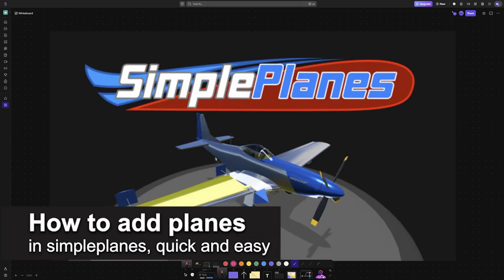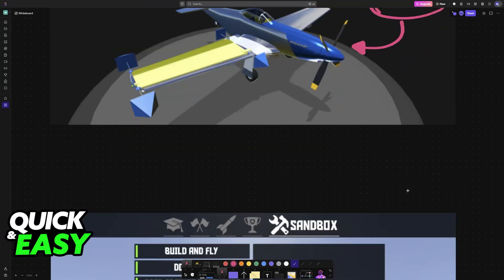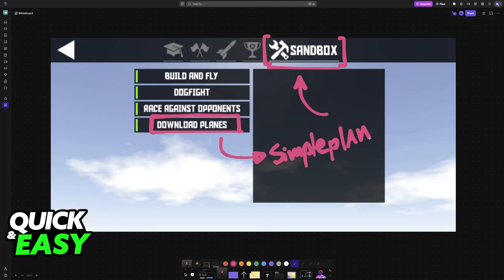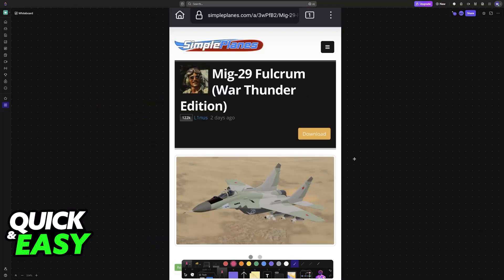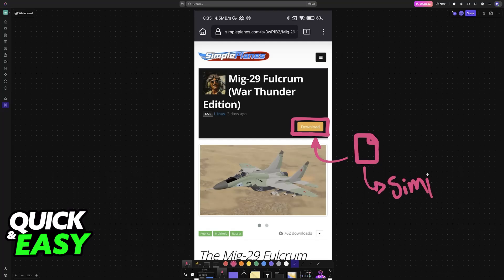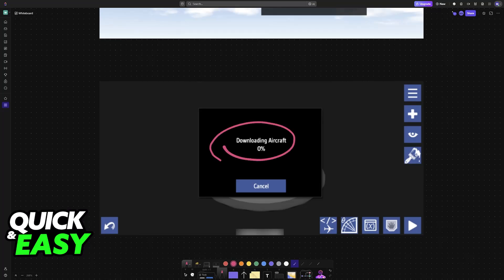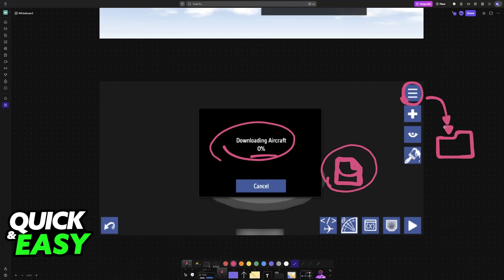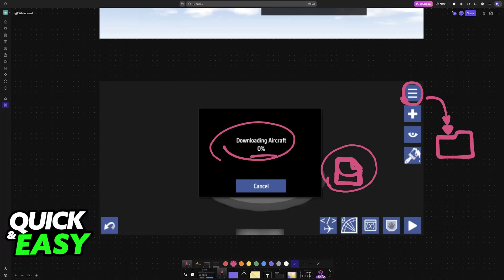How To Add Planes in SimplePlanes (2025) - Step by Step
I will solve your doubts about how to add planes in simpleplanes, and whether or not it is possible to do this.

I hope I have helped you with the video!